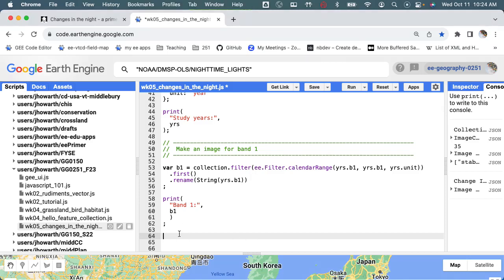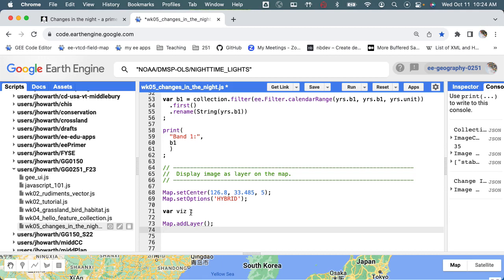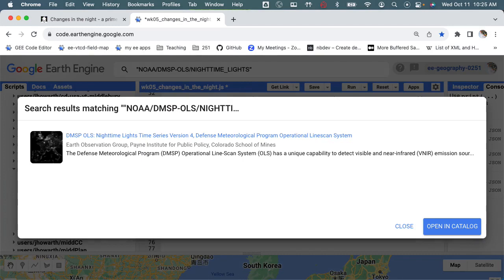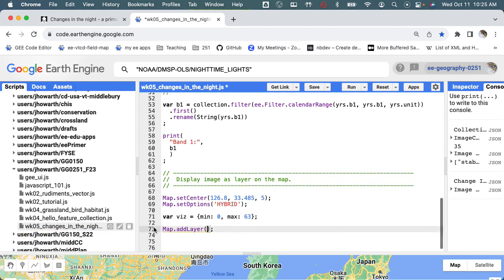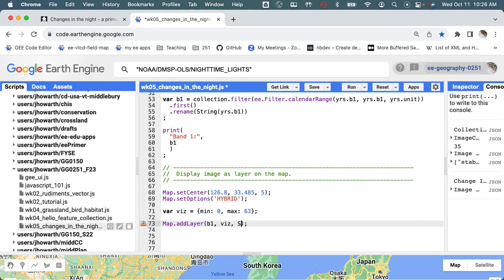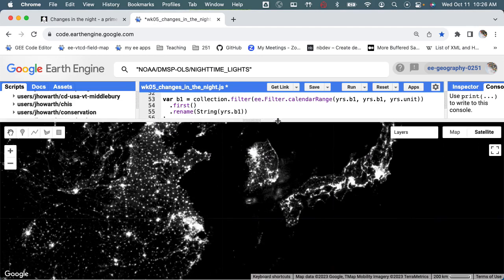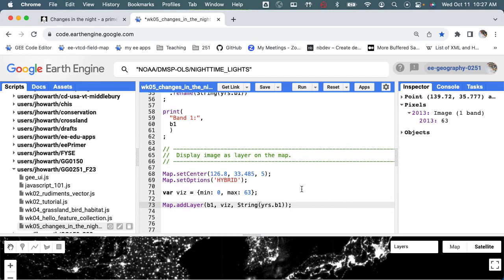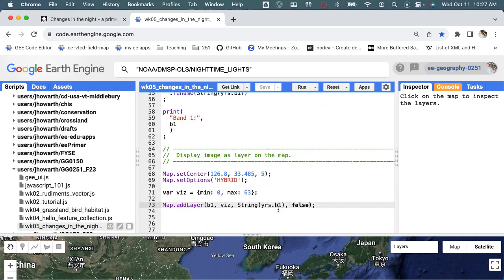0504 Display image as a map layer